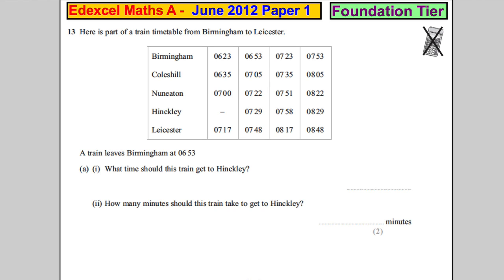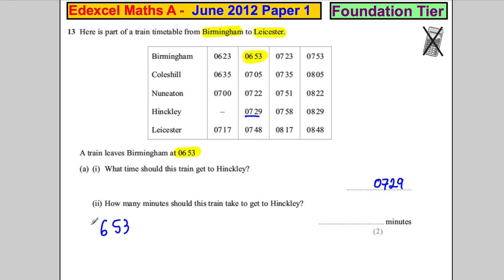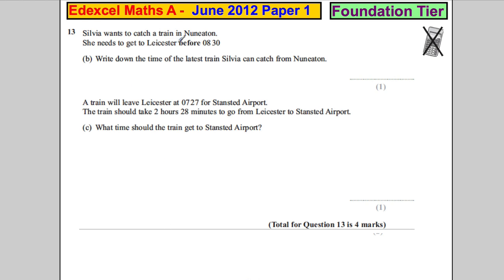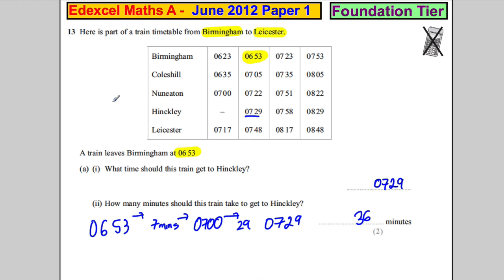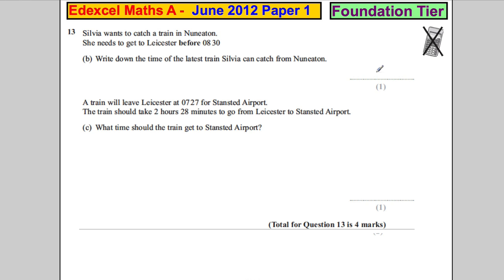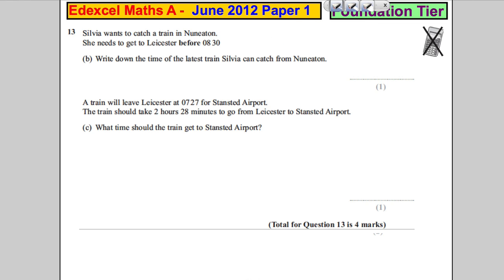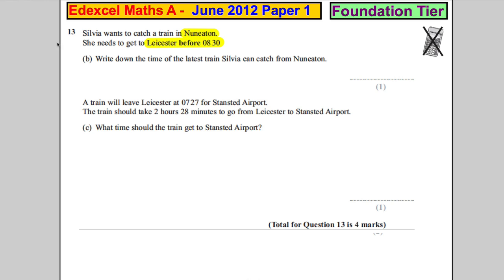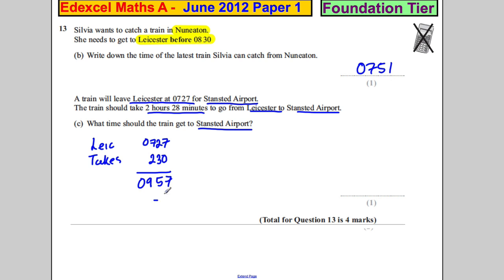Q13 Edexcel GCSE Maths 1F June 2012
Exam solutions.  Q13 Edexcel GCSE Maths 1F June 2012. time